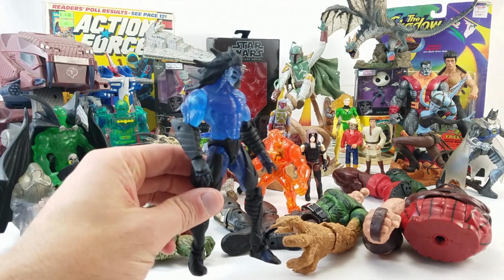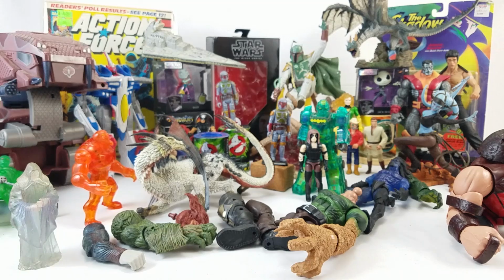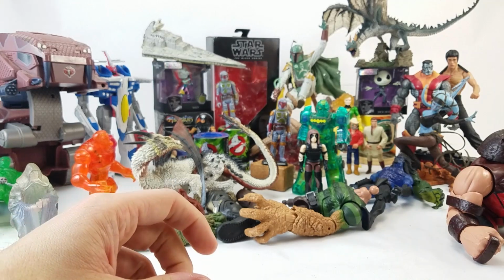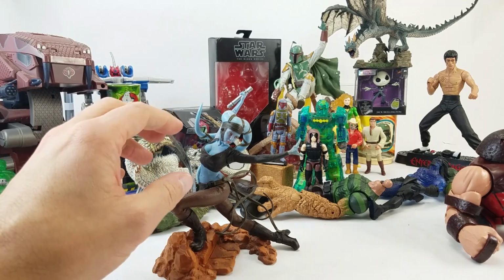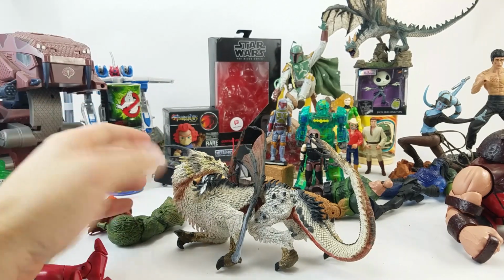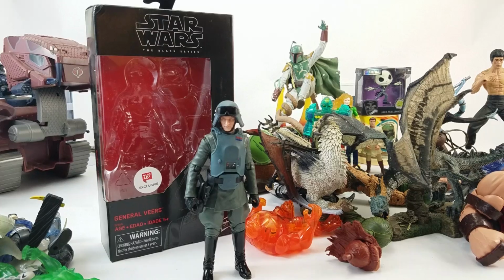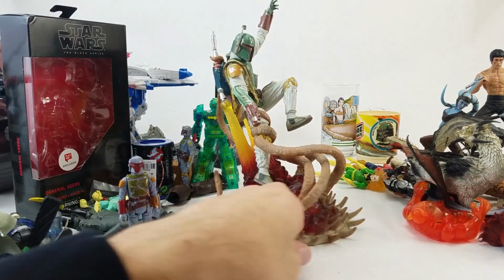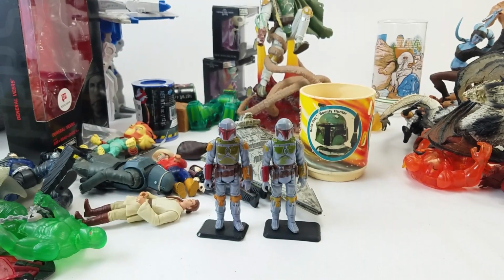The Boba Sett, Translucent and Pixel Dan - PO Box Round Up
Dan gets some slime, McFarlane Toys Dragons, a Walgreens Exclusive Star Wars The Black Series General Veers and a bunch of Action Force comics plus a lot more.